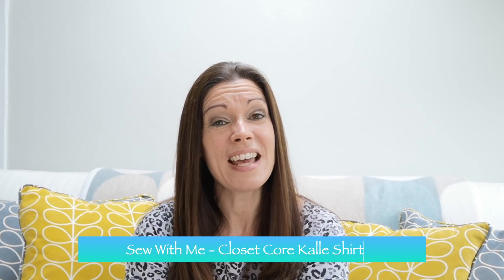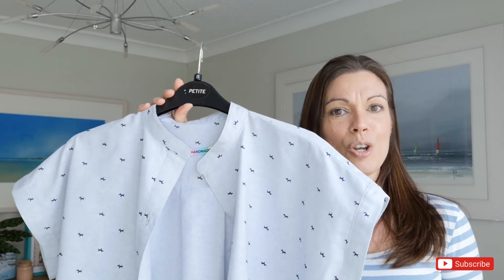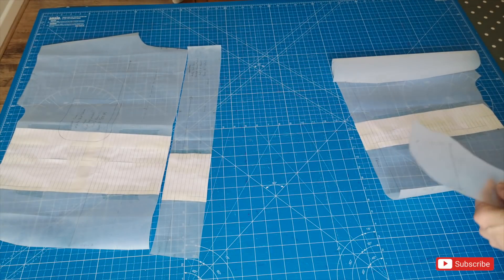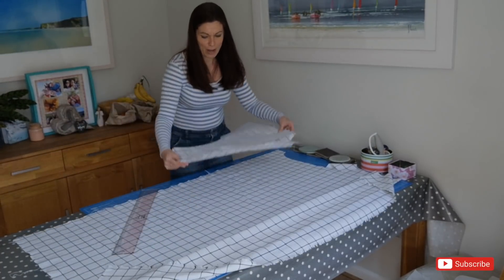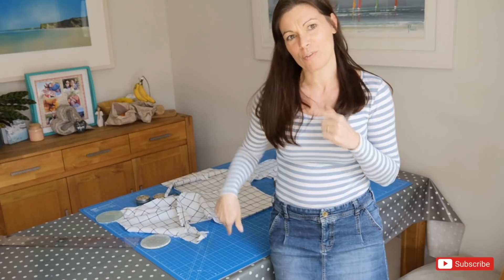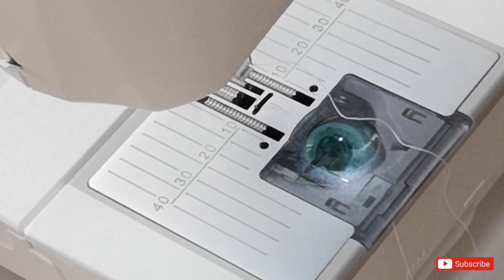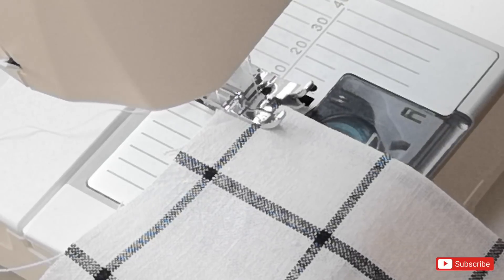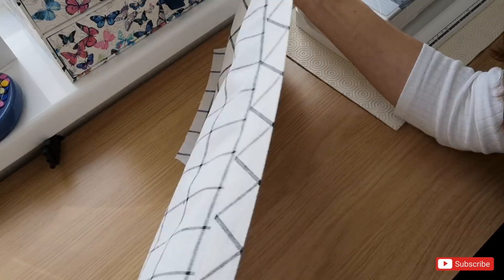Sew With Me - Closet Core Kalle Shirt - Part 1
I hope that you have enjoyed my Closet Core Kalle shirt sew along.   This is a great pattern - and something that can be adapted in many ways to give very different looks, so it's extremely versatile.
You can buy this pattern direct from Closet Core as a PDF or a paper pattern :

I have made this up in a fabric that I bought sometime ago from Guthrie Ghani, and although the fabric isn't available any more, I thought I would share a link to the shop for you to peruse through their amazing fabric :

The other Kalle Shirt that I made in a soft chambray is from Like Sew Amazing, again from sometime ago - so here is a link to their shop too :

As always my measurements are as follows :

Bust 36"
Waist 30"
Hips 37"

I decided to make this garment up in the size 8 - one size below what size category I fell into, because of the enormous amount of ease in the pattern.

As this sew along is very long, I have split the video into two parts, and you can see part two by clicking here :

I have split this and the second video into sections, so that you can click on which ever part is most relevant to you 😊 I hope that helps.

0:00:00 Introduction to the pattern and sizing
0:07:42 Adapting the pattern pieces to match front and back
0:11:17 Cutting out the fabric
0:20:03 Attaching the interfacing and prepping the front pieces
0:33:57 Preparing and attaching a pocket
0:43:34 Making the back pleat
0:46:04 Attaching the yokes and the burrito method
0:50:30 Attaching a label to your inside yokes piece

If you fancy giving me a following and a hi and hello on Instagram - then here is the link to my grid :

Take care everyone, have a really good week, and see you soon,

Angela 😊🥰❤️
xxx